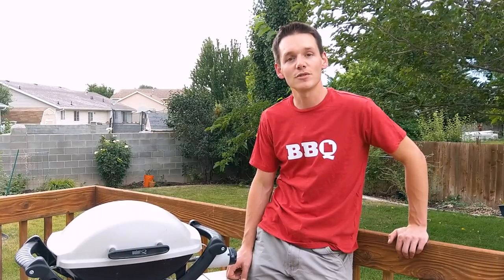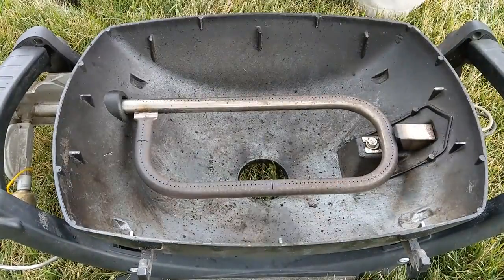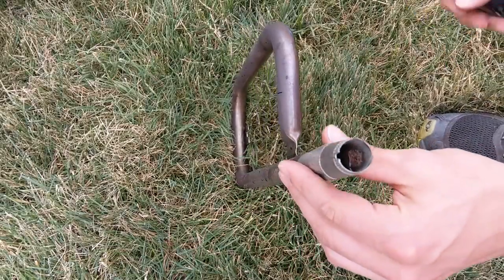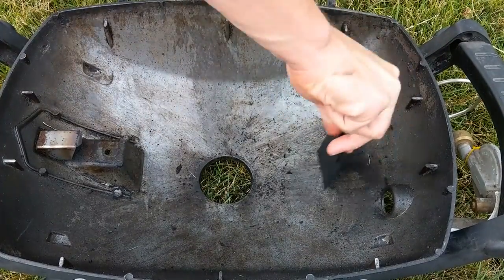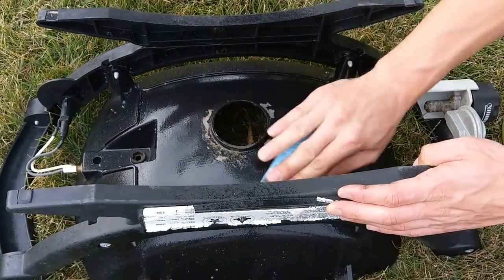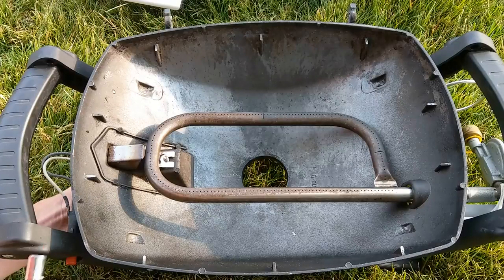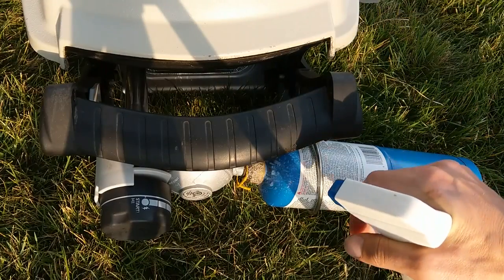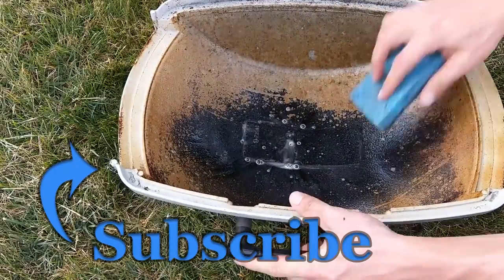Clean Weber Q1000 and Test for Leaks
I just bought a Weber Q1000 of a local classified ad and wanted to show you the process of cleaning it and checking for gas leaks.  This same process would work for the Q100, Q1200, Q2000 and Q2200 models although they will look slightly different.

New Q1000's retail for $170 here in the US, but I picked one up for a fraction of the cost by scouring classified ads.  I had to drive 45 minutes to get there, but I found a well maintained grill that will last me a long time.

Here is an overview of the process:
Remove the lid
Clean the grates with a scraper
Remove the burner tube
Scrape out the cookbox
Spray down with degreaser
Scrub
Rinse
Dry
Test it for leaks!

Weber Q1000 Replacement Parts:
Weber Q1000
Weber Q1000 burner
Weber Q1000 Grate
Weber Drip Tray

Supplies: (usually cheaper locally)
Simple Green
Scratch Free Sponge